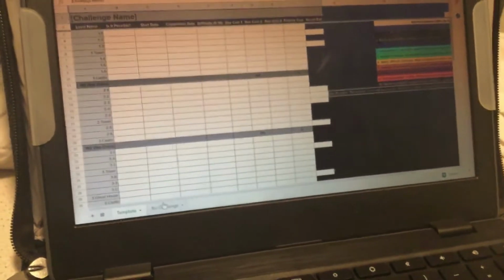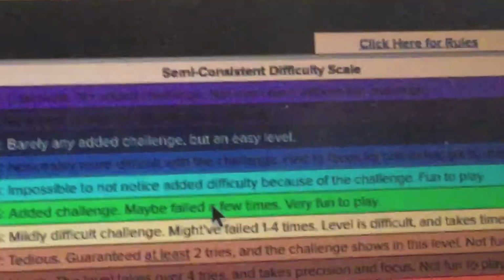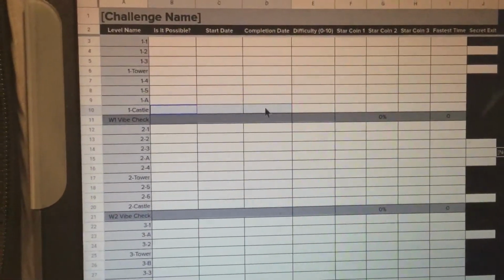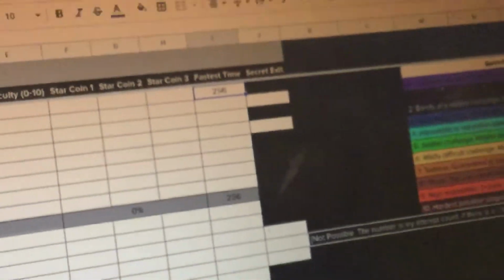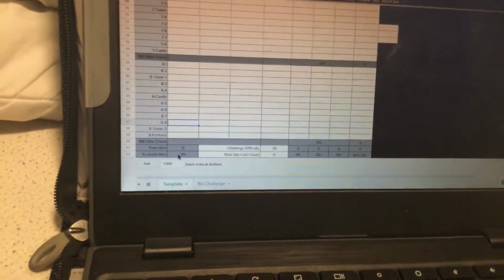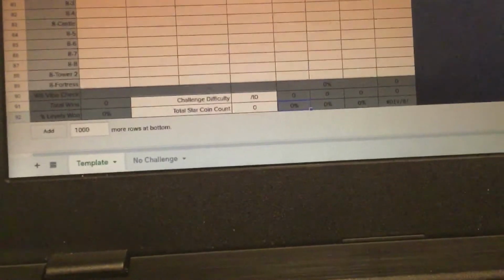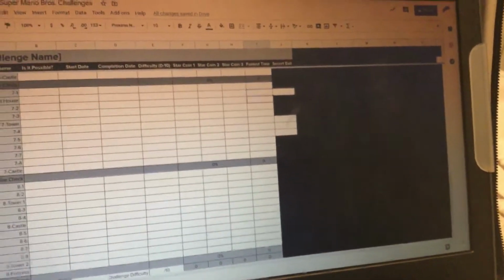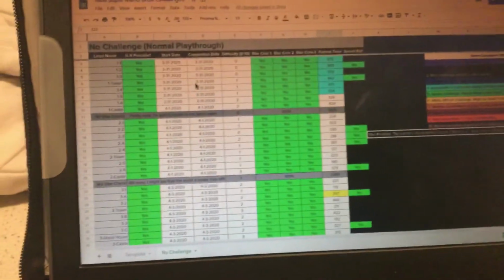The Ultimate New Super Mario Bros. DS Challenge Scorekeeper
I've worked on this for a few weeks now, and I've finished it today.